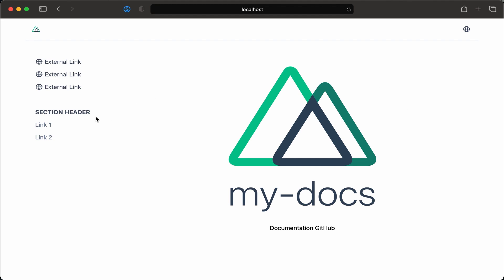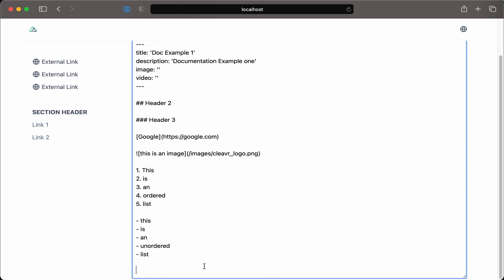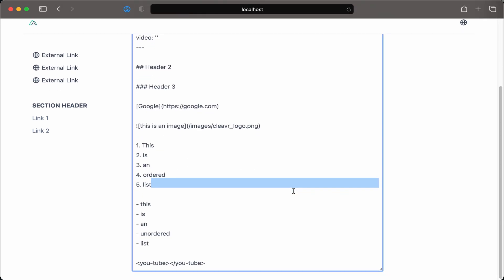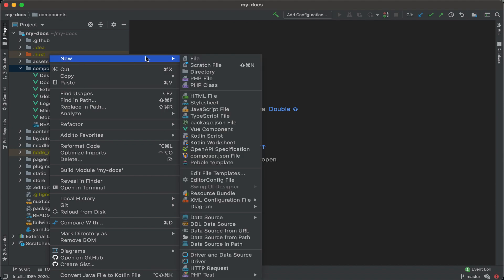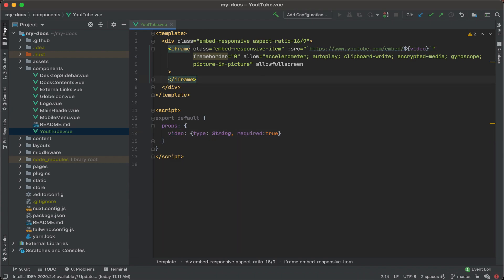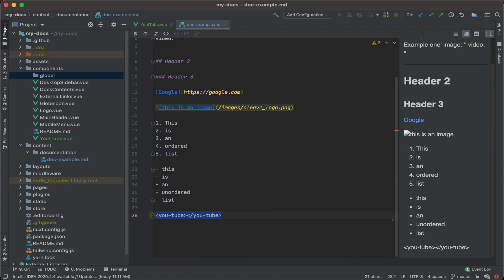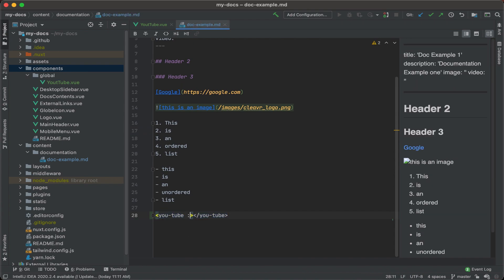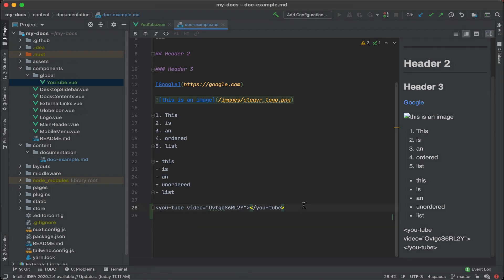Activate Vuejs components nested in markdown with NuxtJS Content project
This is the real secret sauce of Nuxt / Content module that makes it so worth it.

If you were to add vue components simply within the markdown, and then call the markdown data onto your vue component to then render on page, then you'll just get broken vue component tags.

Largely for security reasons, you cannot just let vue components be injected into your view and have them start firing. Rather, there'd need to be another services that pulls in the markdown, detects potential vue components, verifies them, and then activates them in a secured manner.

That's exactly what Nuxt Content will do. And, this is exactly what you want when using markdown as a flat file content management system of sorts.

In this video I show you how you can add vue component tags to your markdown file and then define the vue component in the global component directory.